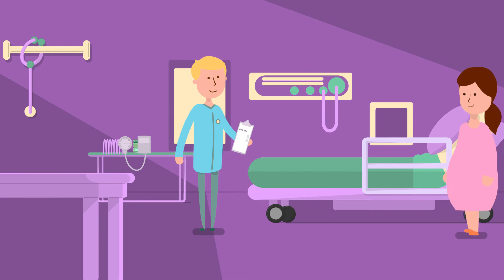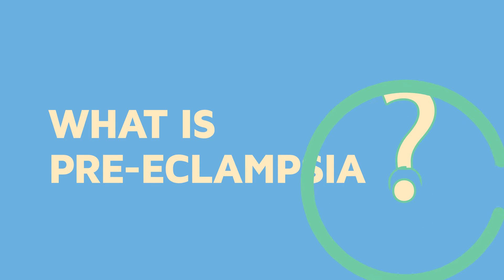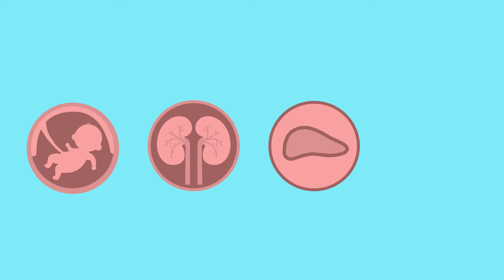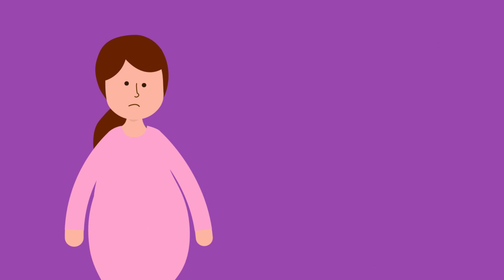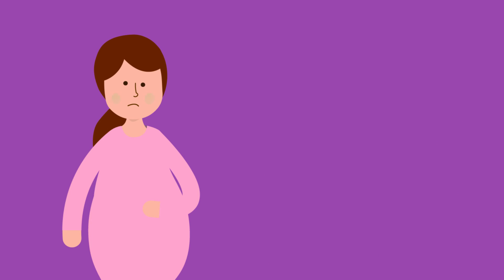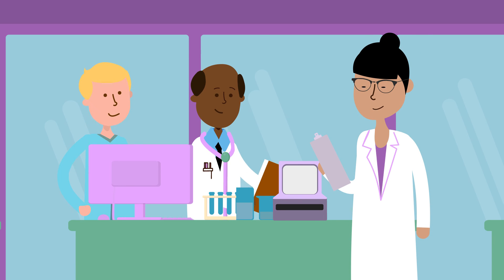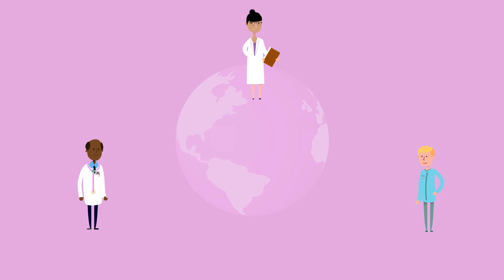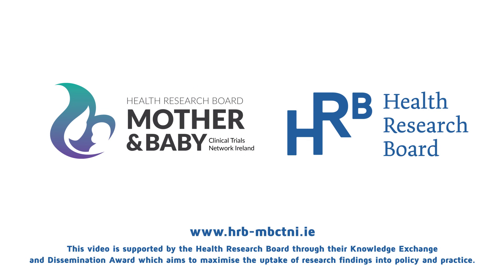What Is Pre-eclampsia?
Pre-eclampsia can affect between 2 - 8% of pregnancies. But what is Pre-eclampsia, and how can research help pregnancies affected by this condition?

What is Pre-eclampsia? is the third in a series of videos from the ‘Curious Parents’ campaign developed by the HRB Mother and Baby Clinical Trial Network Ireland, explaining what happens in some common pregnancy and newborn health problems, and how research is trying to improve how we detect and treat these conditions.

Our third ‘Curious Parents’ video looks at pre-eclampsia, a condition that can happen in the second half of pregnancy. Pre-eclampsia causes high blood pressure in mum, and can damage mum’s kidneys, liver and brain. Pre-eclampsia can also affect baby, and cause problems with nourishment and growth.

At the HRB Mother and Baby Clinical Trial Network, we have recently launched the multi-centre randomized, controlled PARROT trial, evaluating a blood test measurement of placental growth factor to help improve management and outcomes for pregnancies with suspected pre-eclampsia.

You can read more about the PARROT trial and our other research studies on our